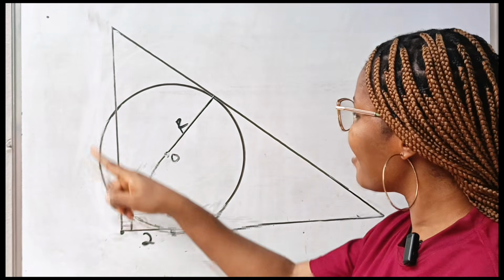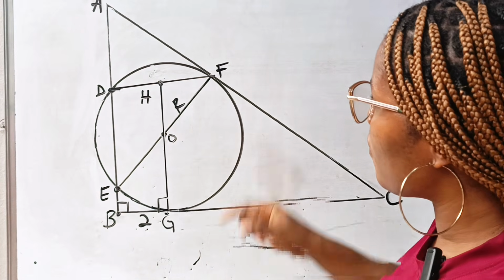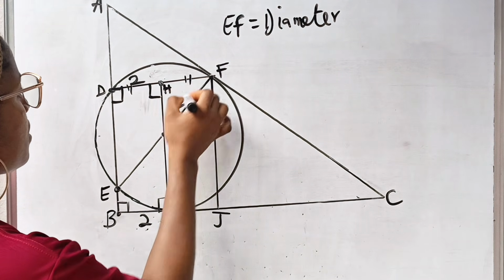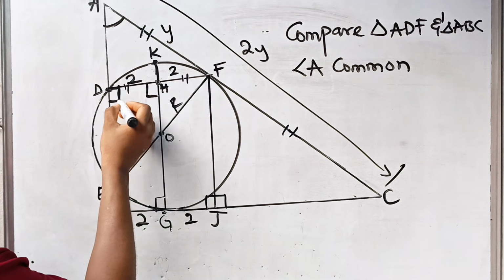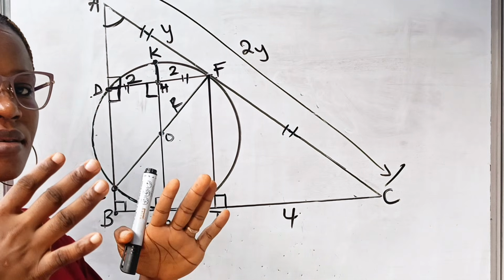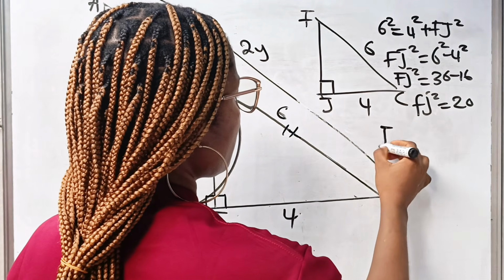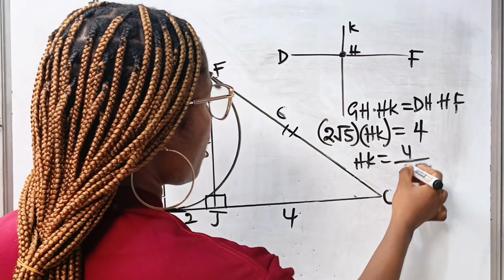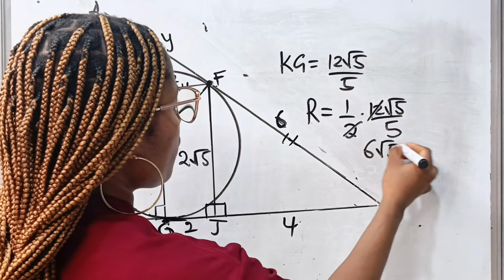Only 2 is given, can you find the radius of the circle?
in this geometry math question, the only information given is 2 . using this alone and lots of circle theorems and geometry knowledge, I was able to find the radius of the circle. watch and learn and don't forget to tell us how you feel and about the video.